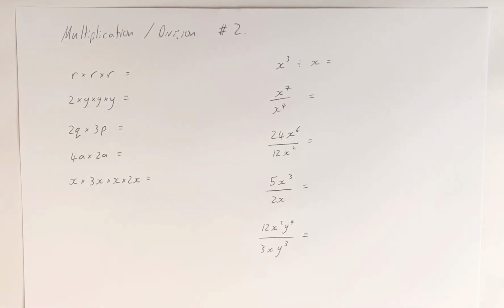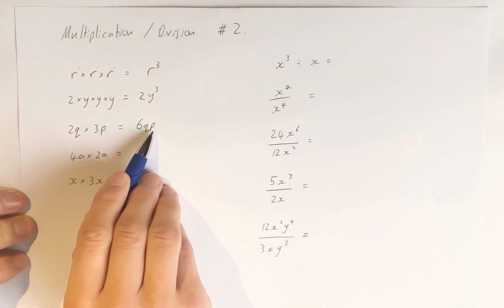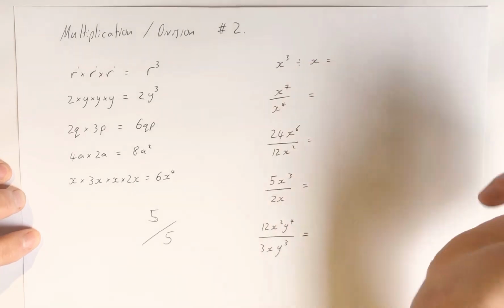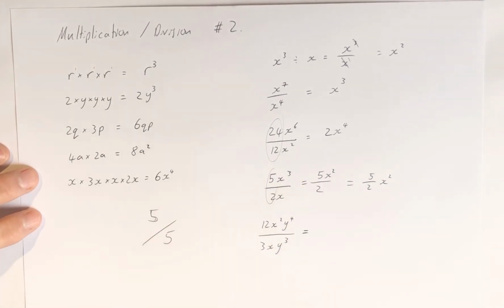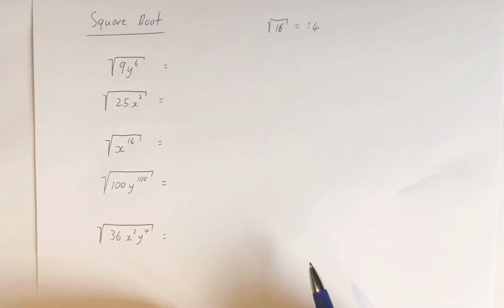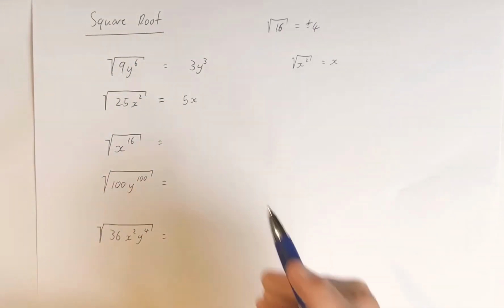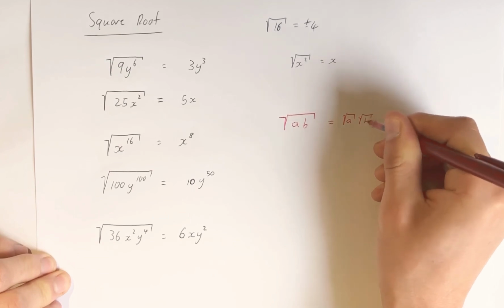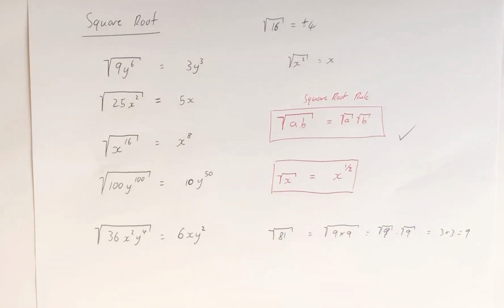Algebra Multiplication/Division/Square Root